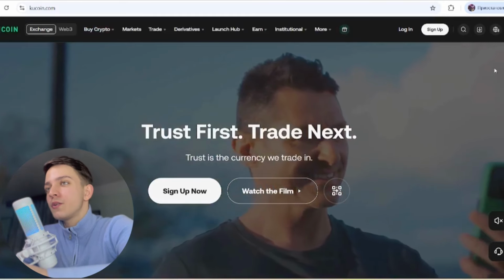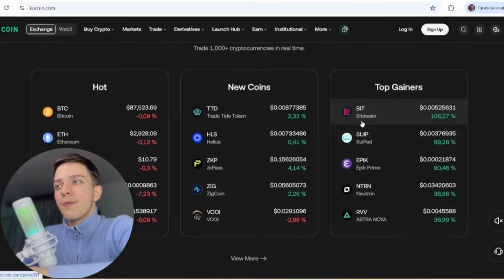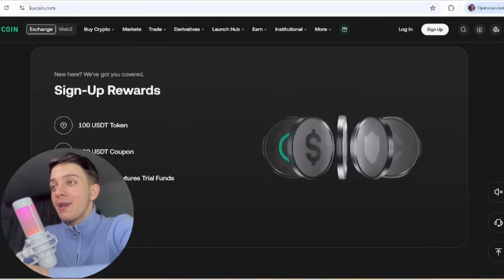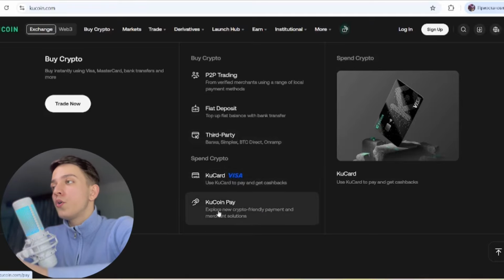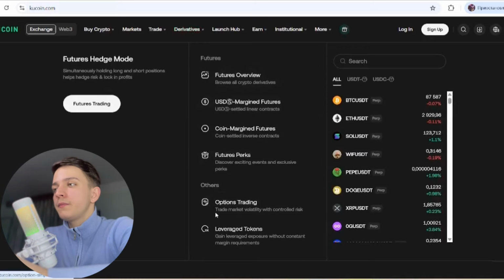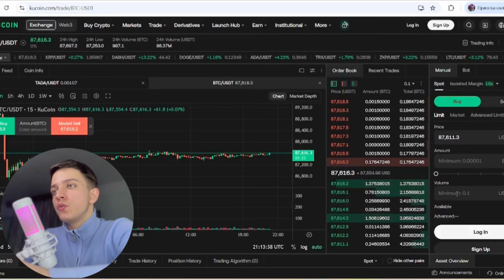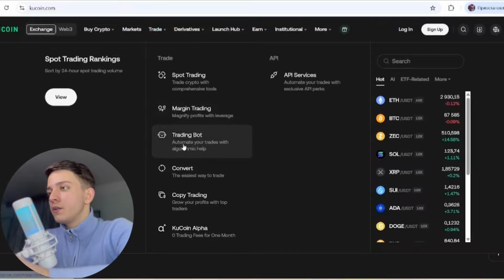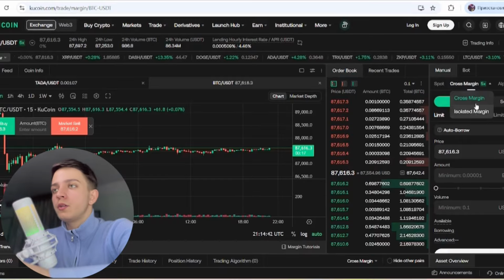KuCoin Crypto Exchange Explained | Step-by-Step Beginner’s Guide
In this video, we provide a complete educational overview of KuCoin Crypto Exchange for beginners.
You’ll learn how KuCoin works, its key features, supported cryptocurrencies, trading options, fees, and important security aspects.

This guide is designed to help new users understand KuCoin step by step before using the platform. Whether you’re new to crypto or exploring alternative exchanges, this video will help you make informed decisions.

Please DYOR before making any financial decisions.

💸 Risk Notice
Cryptocurrency investments involve high risk. Atlas Crypto is not responsible for any profit or loss.

Parts of this video may include paid promotions or sponsored content.
Viewers should verify all information independently before investing.

⚠️ Always verify official links and accounts before engaging with any project.